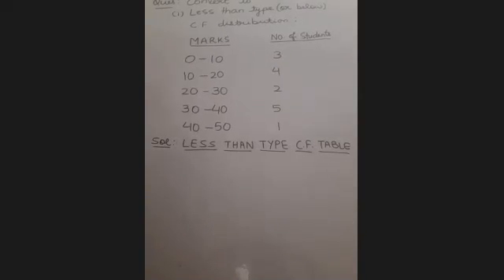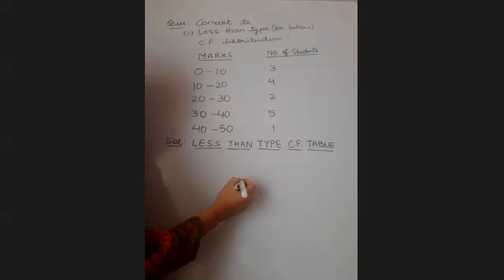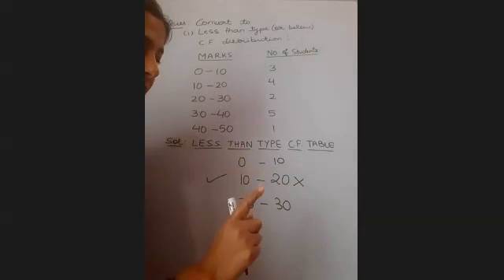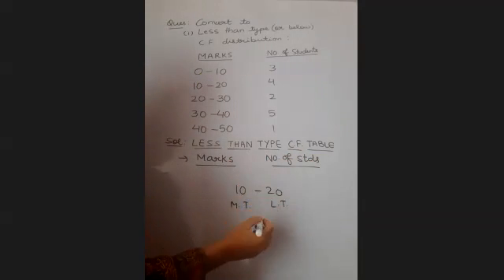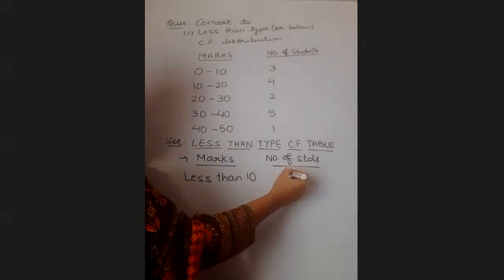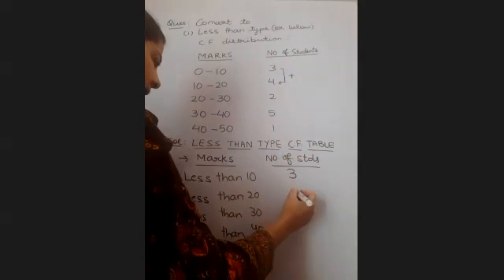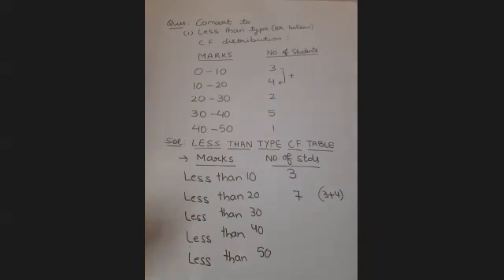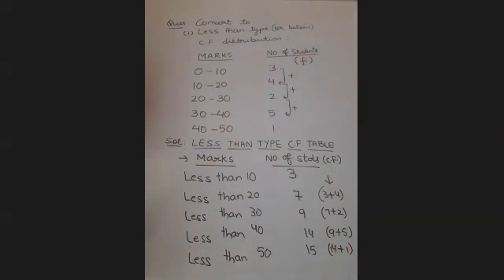Statistics-X (Normal to Less than type)